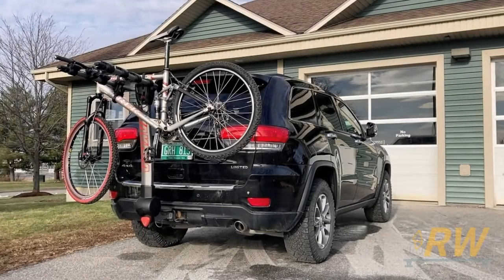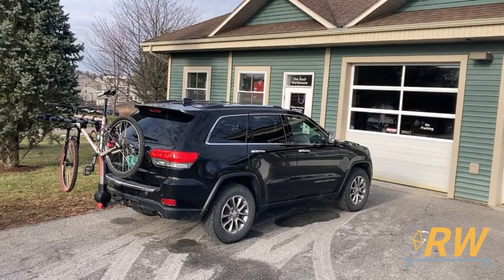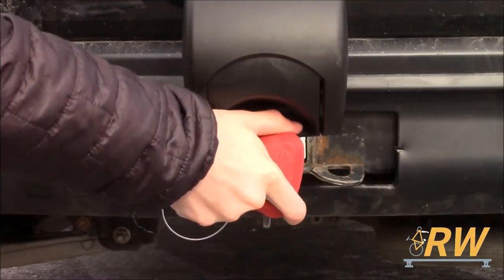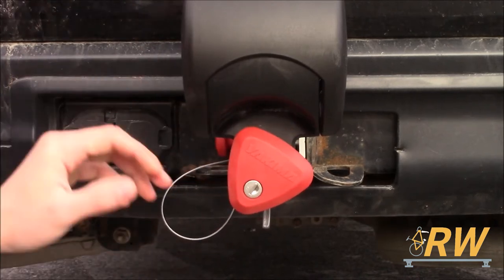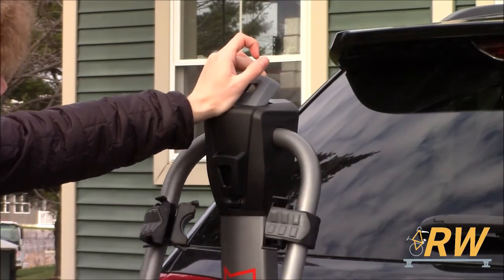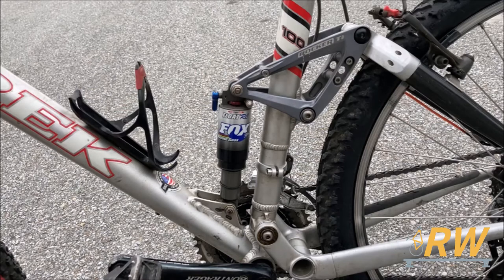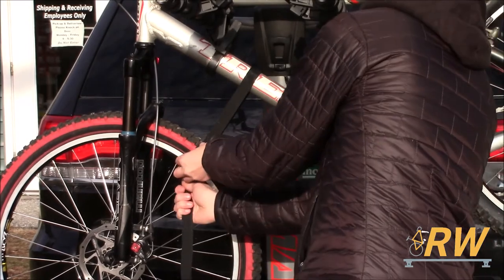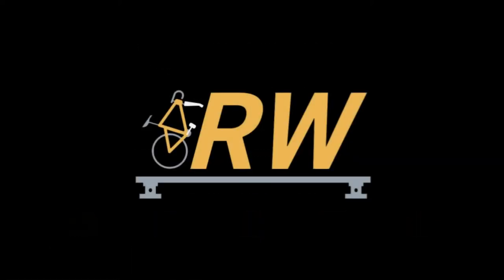Yakima 8002458 RidgeBack 4 Bike Trailer Hitch Bicycle Rack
Yakima 8002458 RidgeBack 4 Bike Trailer Hitch Bicycle Rack - Installation and Product Review.

Yakima 8002458 RidgeBack 4 Bike Trailer Hitch Receiver Mount Bicycle Racks and Carriers install quickly without tools, tilt away from your vehicle for convenient rear hatch access, and fold flat for easy storage. The Yakima RidgeBack 4 Bike Carrier comes pre-assembled out of the box. To install, simply slide the RidgeBack into your trailer hitch receiver, tighten the integrated locking SpeedKnob and lock the RidgeBack into your hitch (lock and keys included). To load your bikes, simply lift and click the bike arms into the horizontal position, place your bike on the cradles, and secure the no-hassle ZipStrips around your frame to the anti-sway cradles. When you need access to your trunk or hatch simply raise the UpperHand Control Lever located on top of the mast and tilt the RidgeBack 4 toward the rear. An integrated bottle opener is conveniently located in the end of one bike arm. The Yakima 2458 RidgeBack 4 Bike Trailer Hitch Receiver Mount Bicycle Rack fits both 2" and 1-1/4" receiver hitches. Simply remove the spacer block to install in 1-1/4" receiver hitches. For additional security, the Yakima HandCuff Locking Cable is available to lock your bikes to the RidgeBack (sold separately - see below).